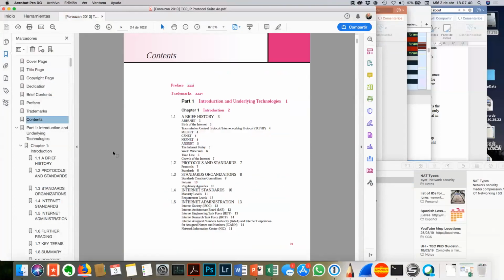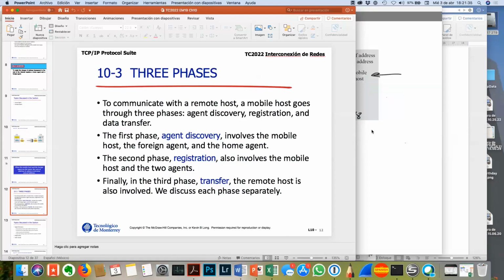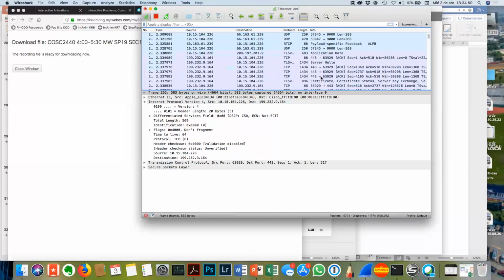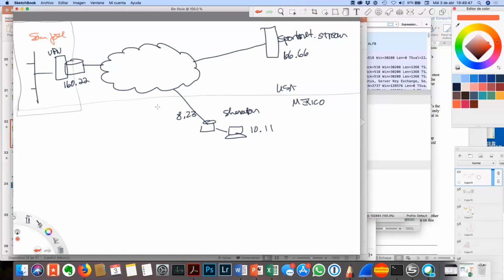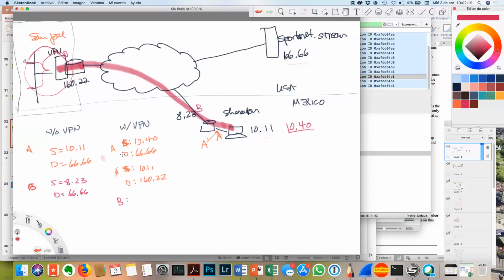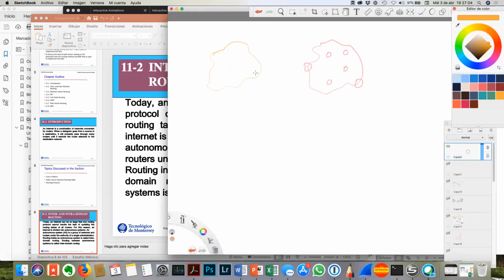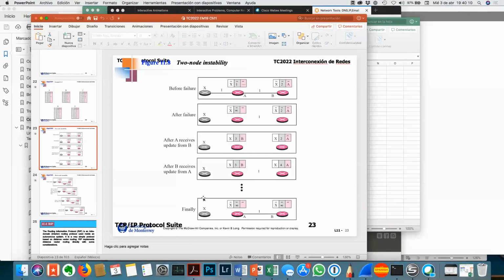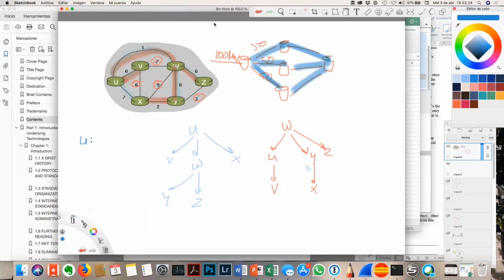TC2022 3 1805 2055 Mi EM19 A3 303 20190404 0007 2